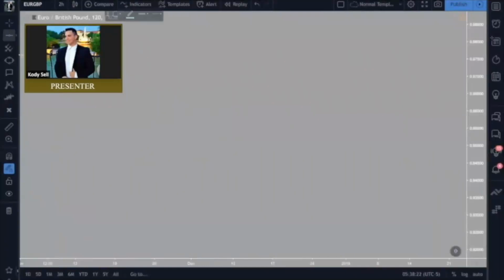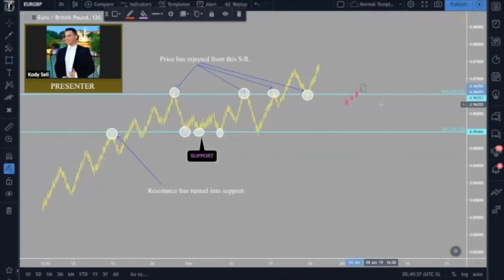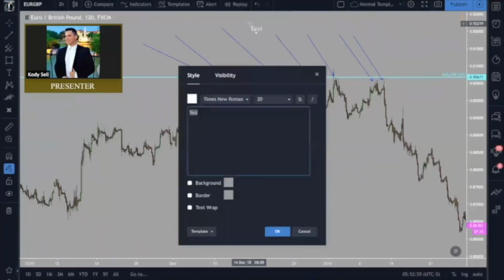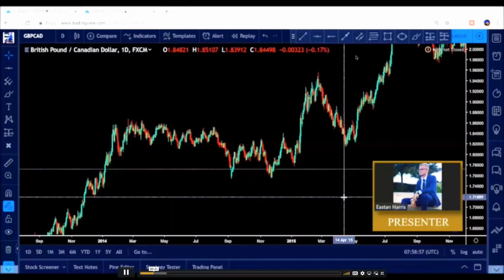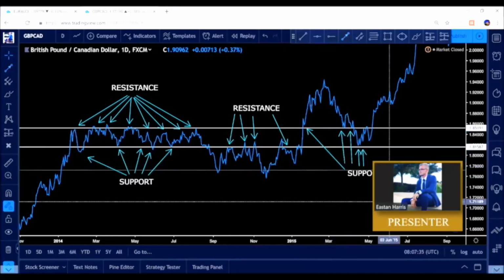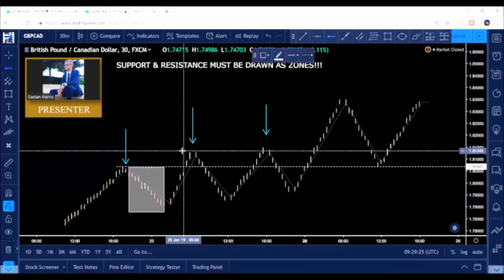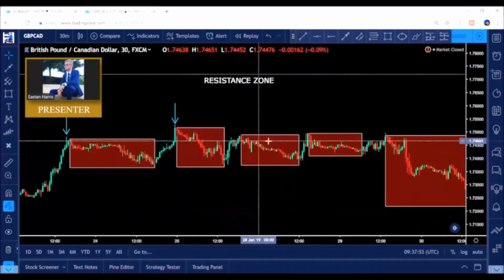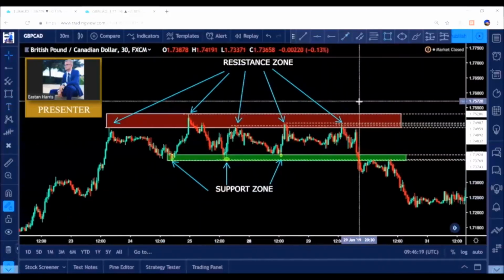Forex Trading With Coach Misty Support and Resistance Part 2